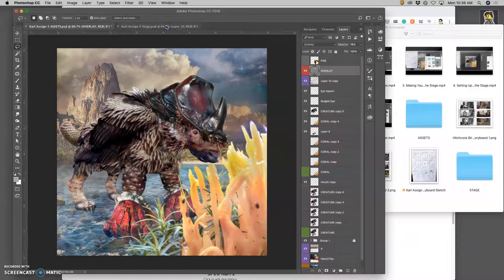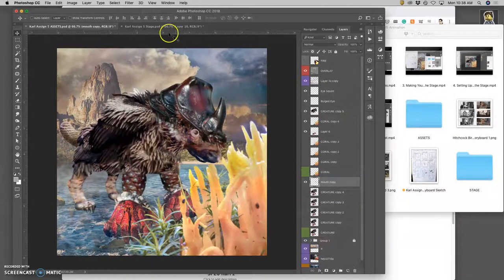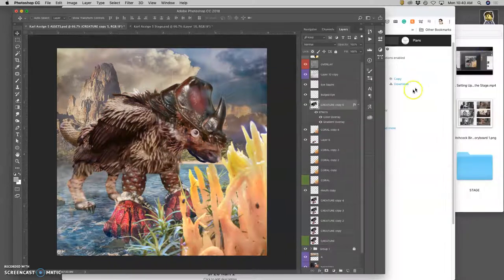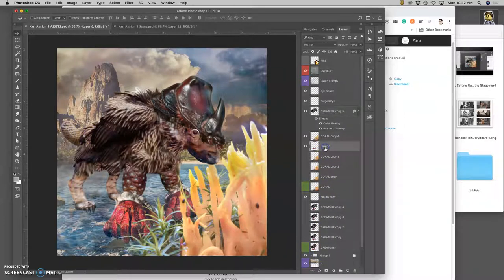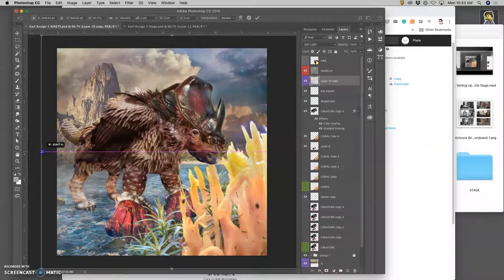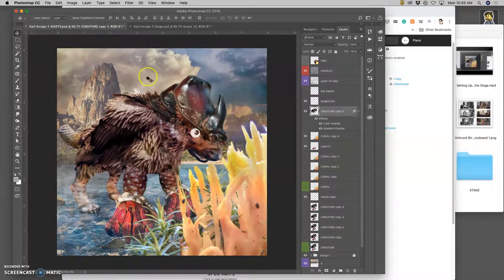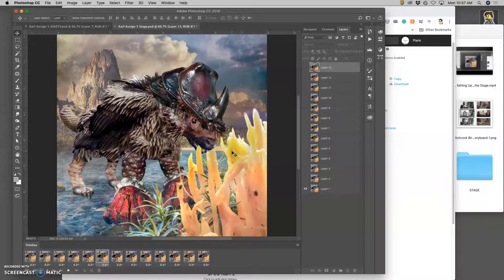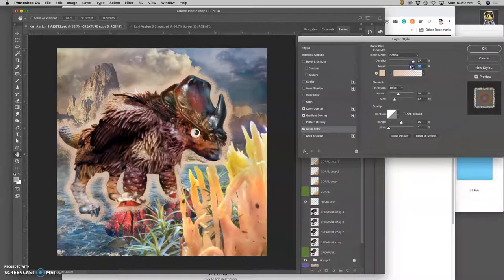8 Using Layer Styles to Alter Assets